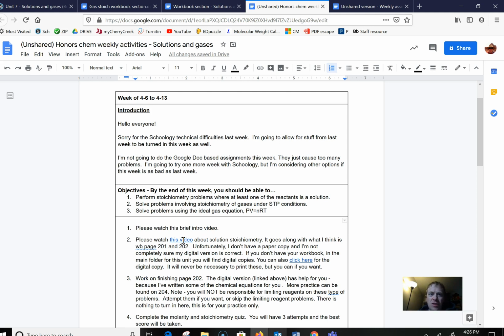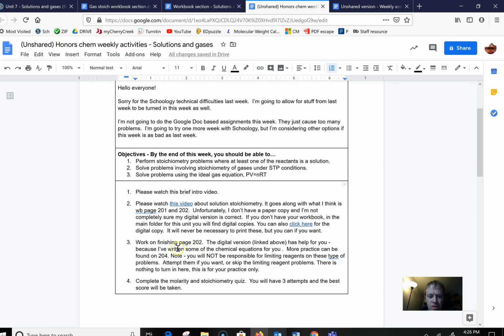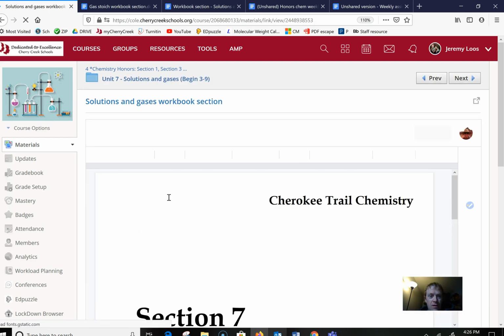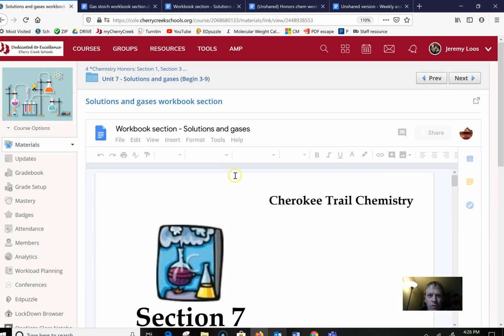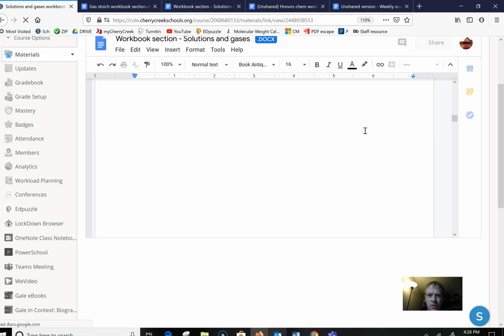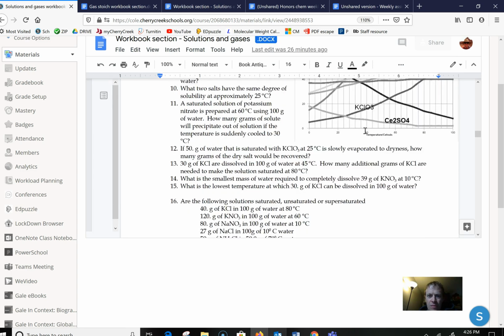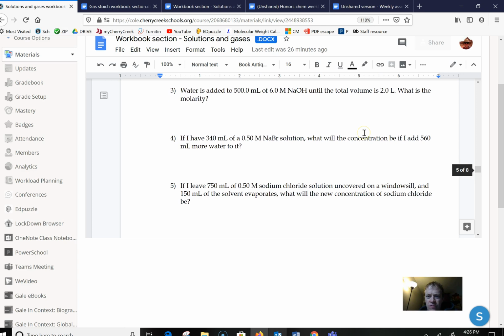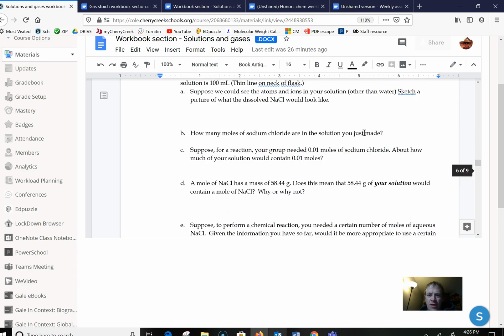Honors chem into to week of 4-6